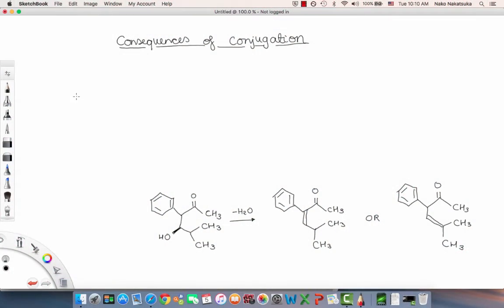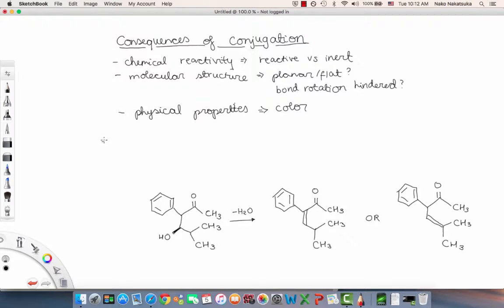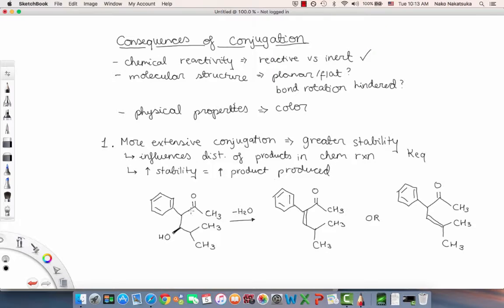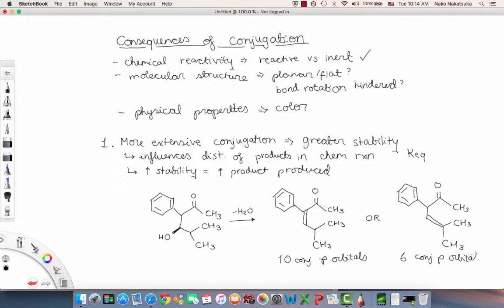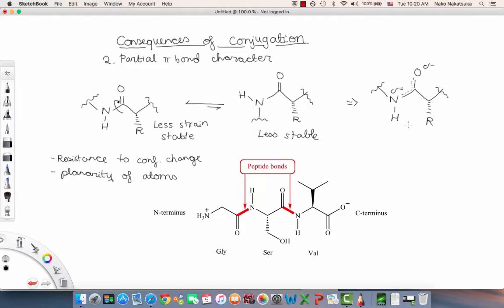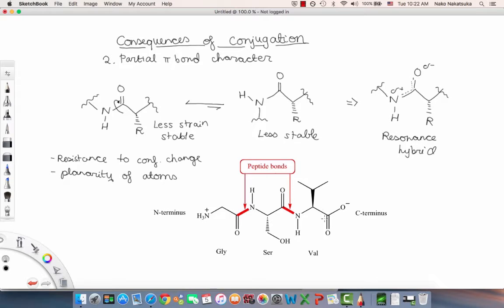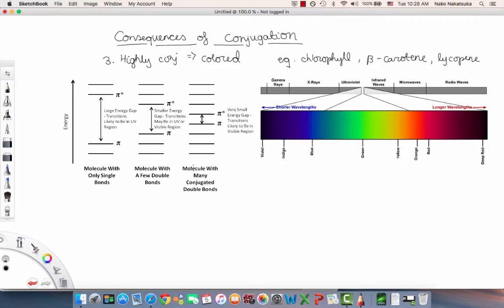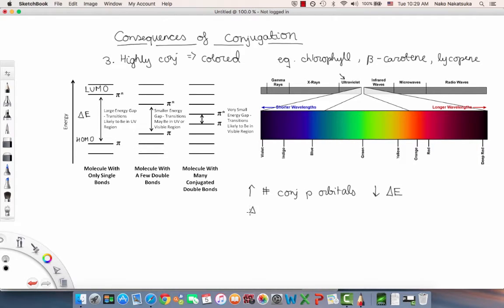Consequences of Conjugation Overivew | Structure of Organic Molecules | Griti